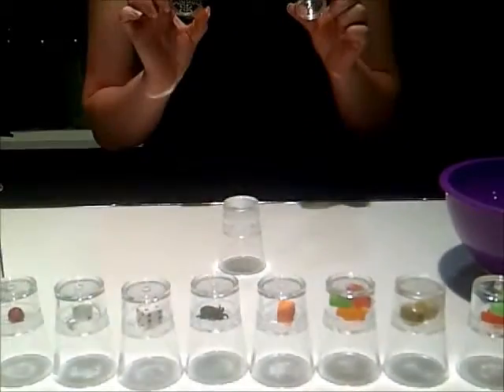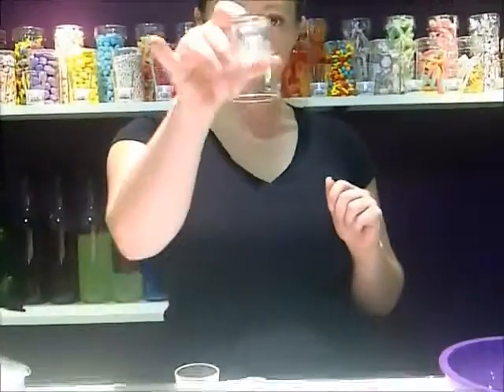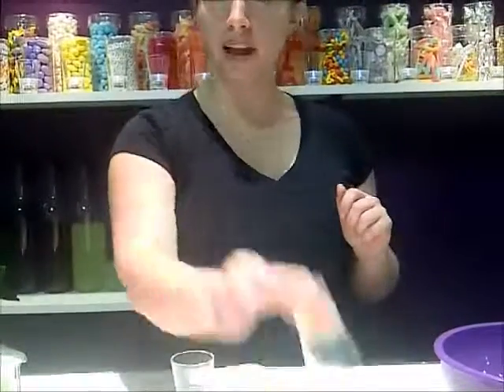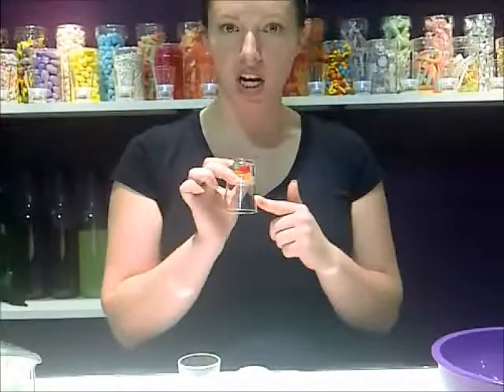SideKick Shot Glass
The SideKick™ is a revolutionary shot glass that will transform any shot into a fun, creative work of art. SAFELY place any edible or non-edible condiment directly into the removable bottom of the shot glass to produce an engaging drink experience that will look incredible and taste amazing! Once the shot is consumed, easily retrieve and enjoy the infused, edible condiment to complete a one-of-a-kind shooter experience